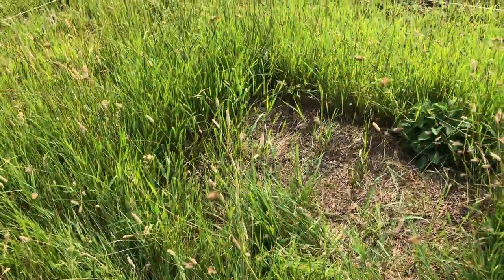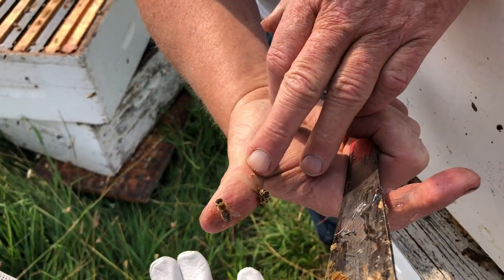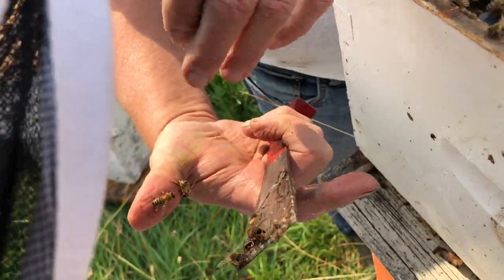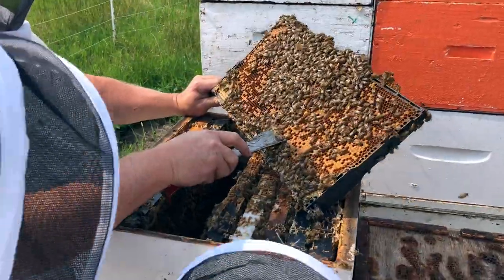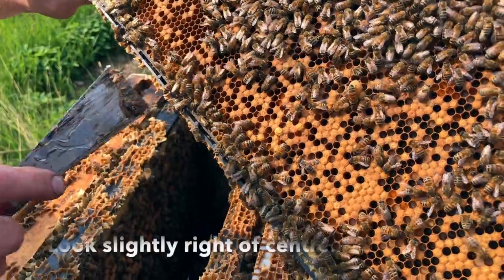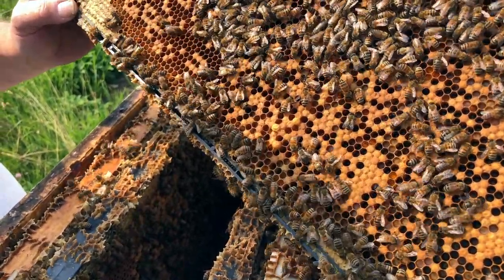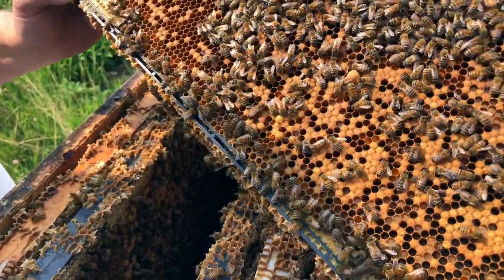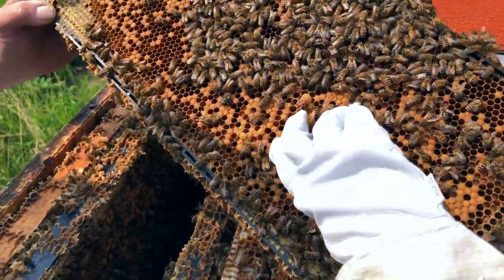OurBigTrip: Alberta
We are a family of four travelling for a year. Here are the highlights from our time in Alberta, Canada.